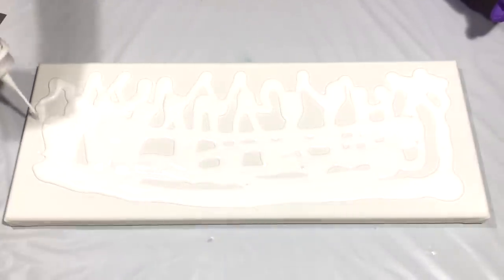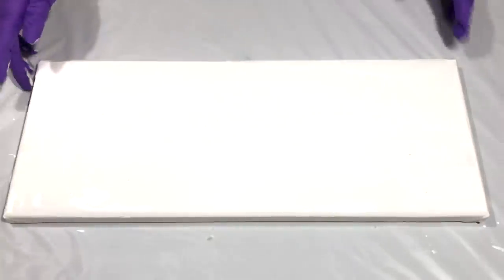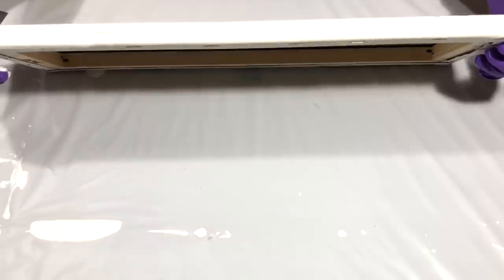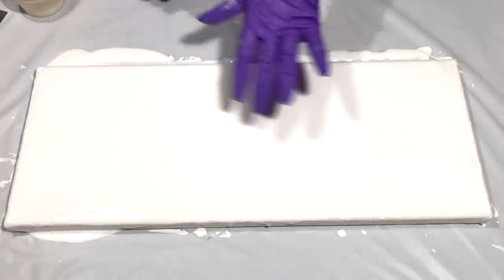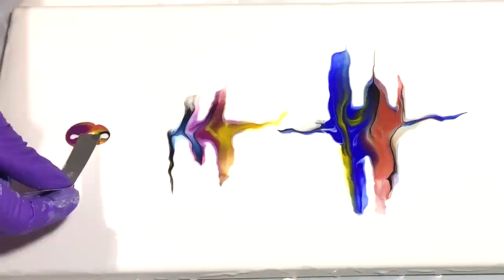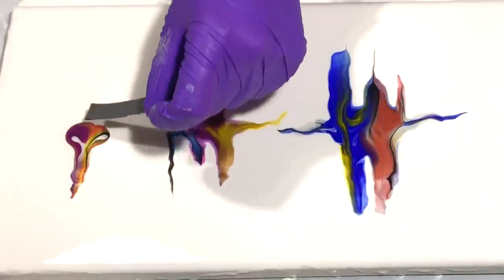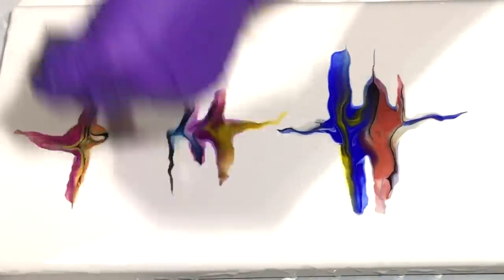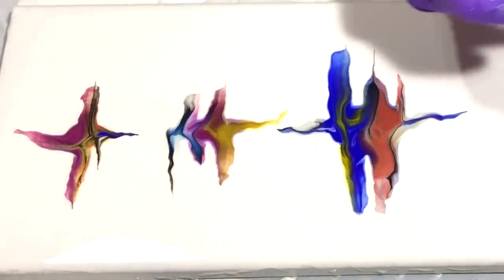#217 SO DIFFERENT! 😍 Fluid Art minimalistic abstract swipe Colourarte Primary Elements Polypour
Hi everybody,
I wanted to do something totally different and keep my painting nice and calm.
I actually love the way this worked out and I am planning to do more.
So, what do you think? Are you all about a busy colorful painting or do you like the negative space?

Ps: this one is definitely getting ar esin coat, LOL
XOXO
Saskia Smit
 You can get ColourArte supplies at my website now, I am located in the Netherlands and I ship in Europe only:
_____________________COLOURARTE EUROPE_____________

Bling It Interference natural mineral and mica to create exceptional color shift and very fine sparkles: